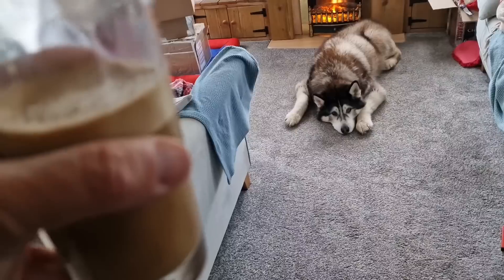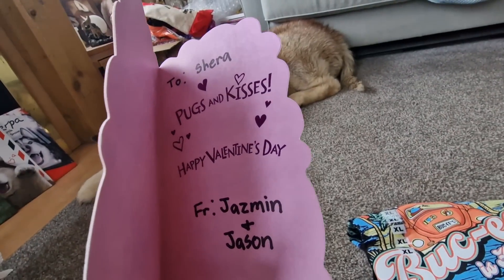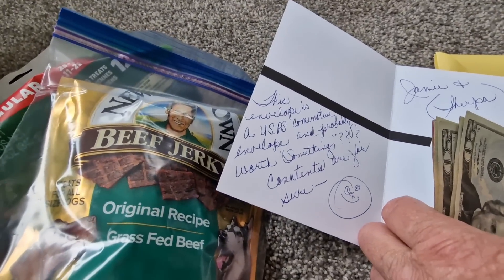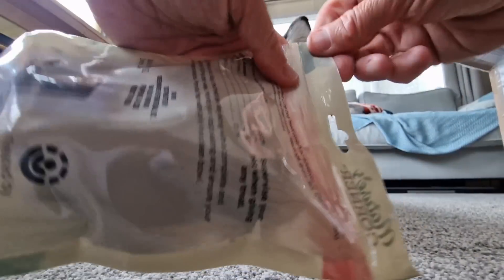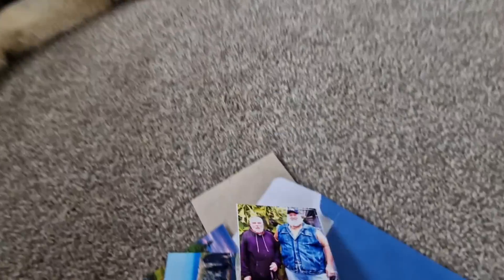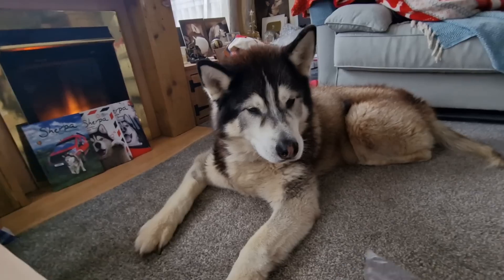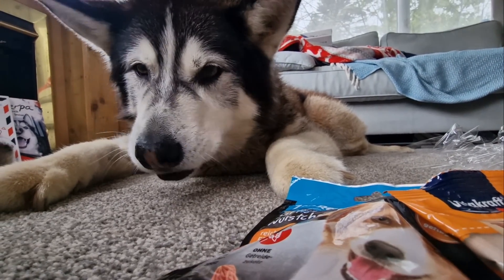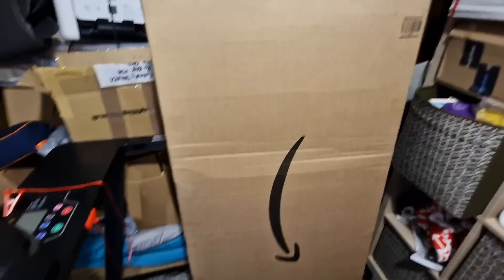Sherpa's Gifts and Mail, My Alexa Has A Dirty Mind!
Sherpas Home fund

(VAN / MINI Wishlist)